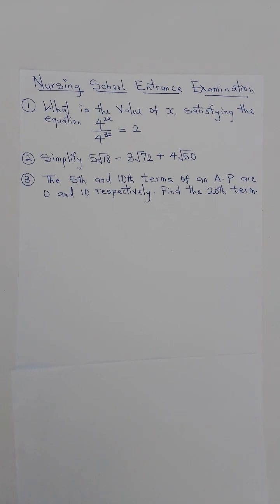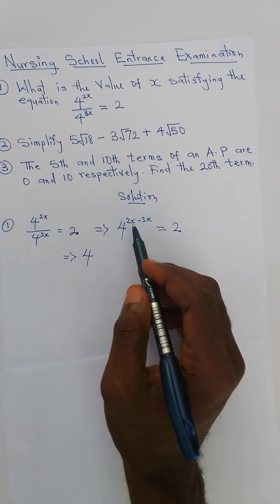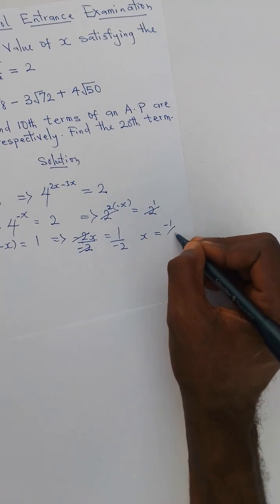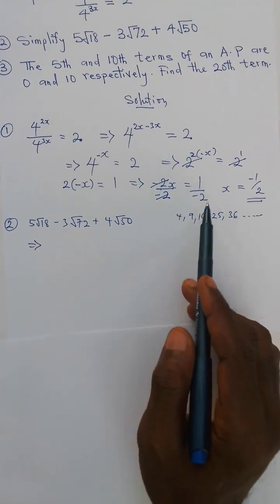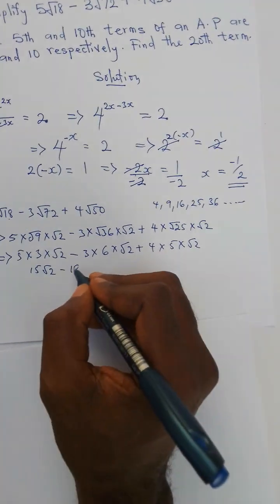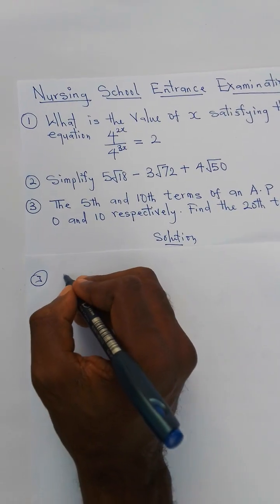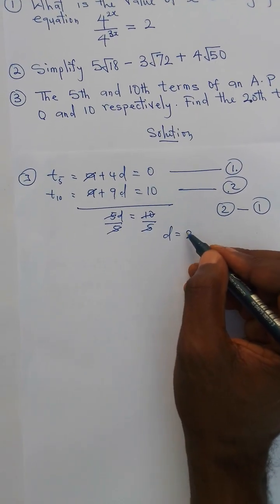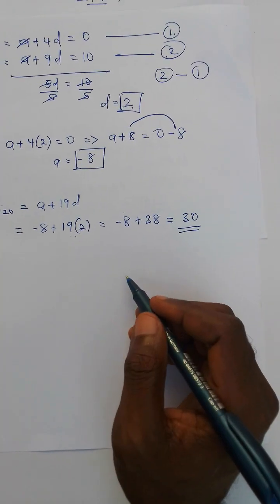Most Repeated Mathematics Questions In Nursing School Entrance Exam.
Mathematics for Nursing School Entrance Exam Therapy.